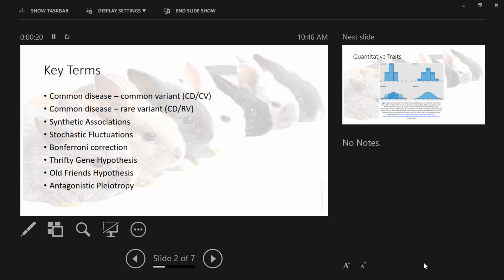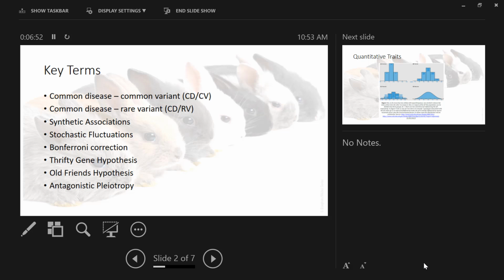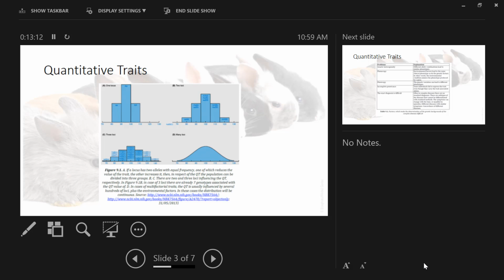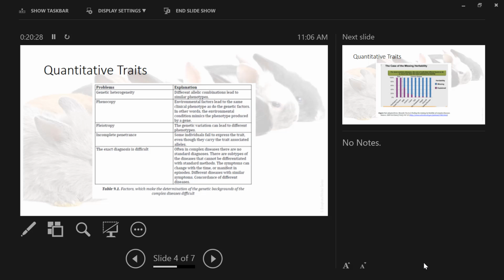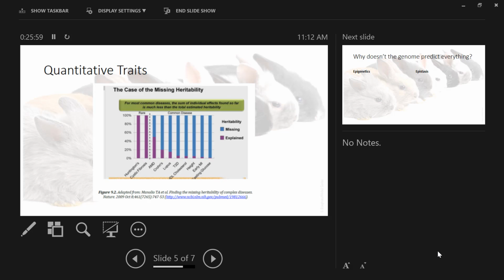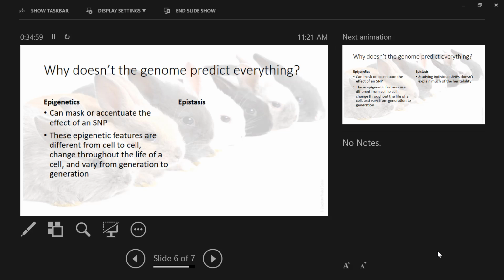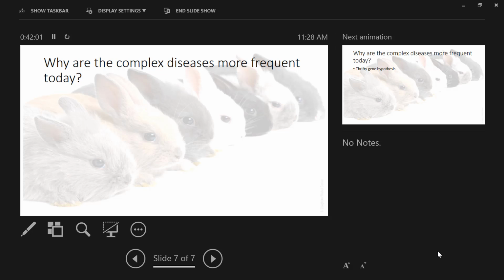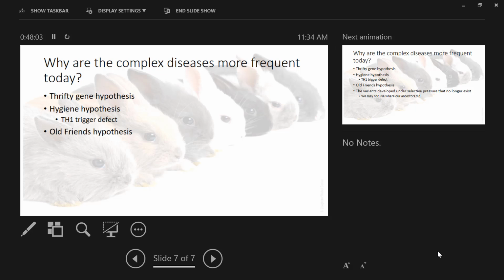Treating Complex Diseases